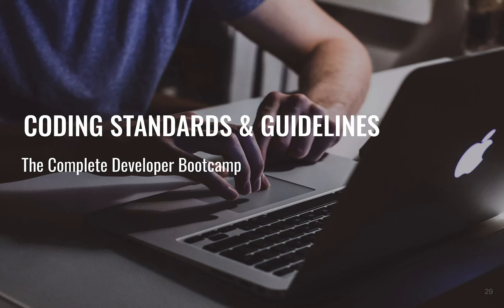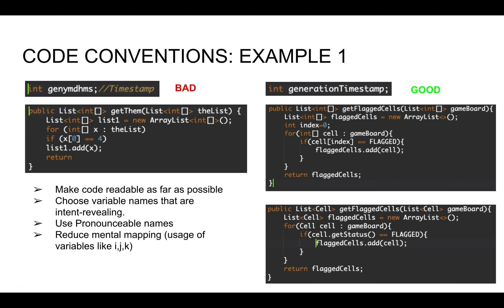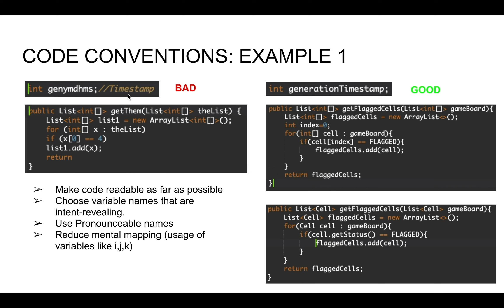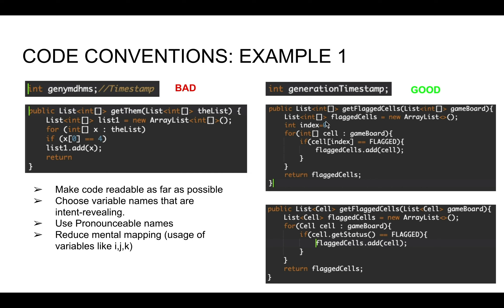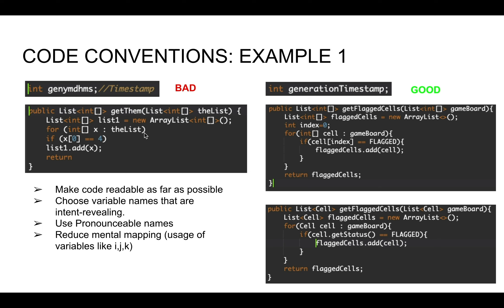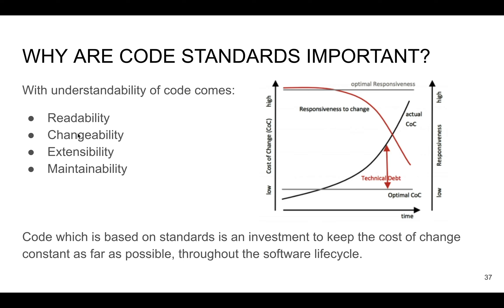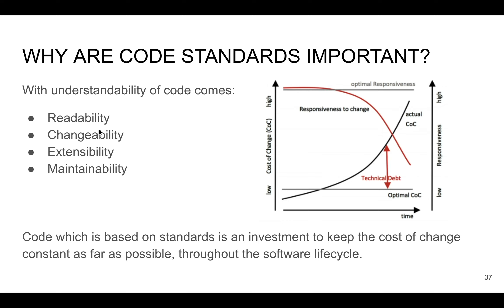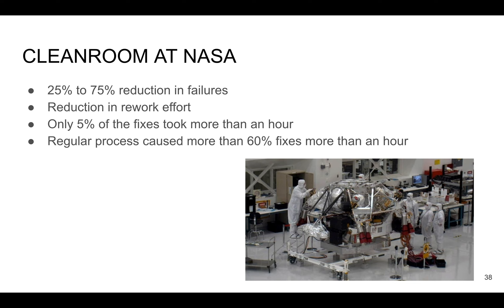CODING STANDARDS & GUIDELINES. GOALS AND MOTIVATIONS